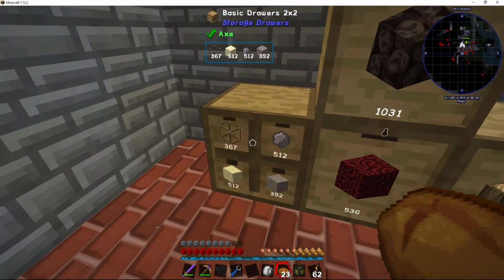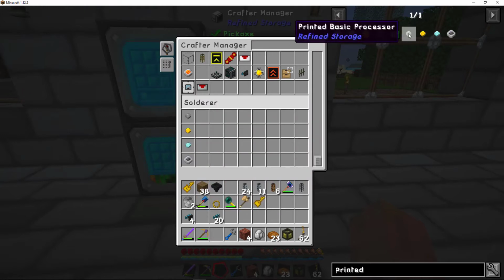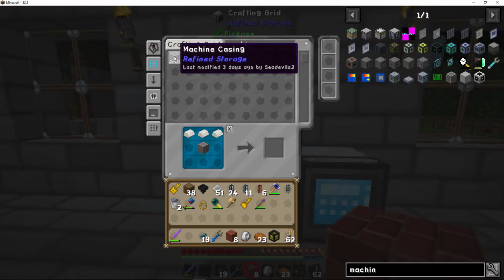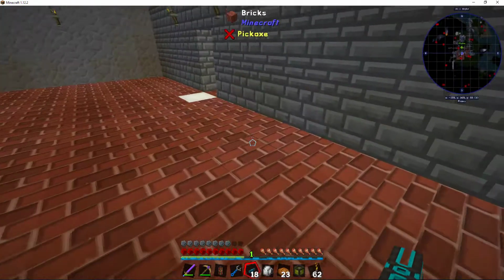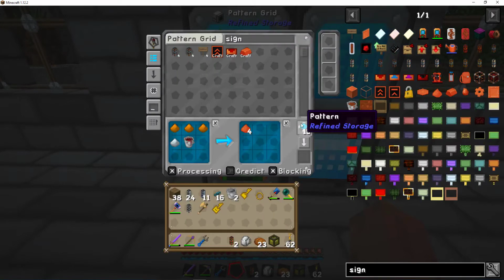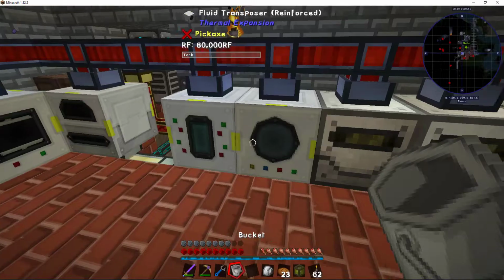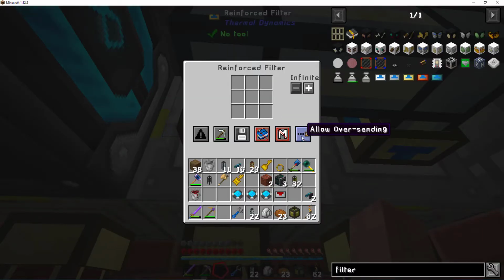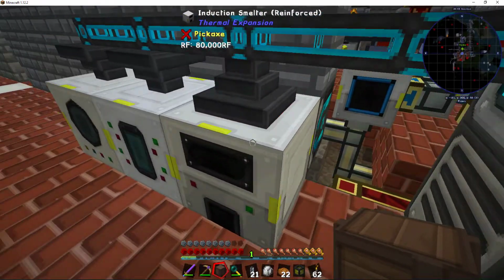Ep. 23 Direwolf20's mod pack Crafting with Processes in Refined Storage.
This episode I show how to use Refined storage to do auto-crafting with different machines.  I automate the Solders and add the Magma crucible, fluid transposer and induction smelter.

All Textures available at BDcraft.net
Texture Pack:
Refined Storage
Pure BD Craft
CoFHCore
Ender Storage
Forestry
Thermal Expansion
Thermal Foundation
Actually Additions
BOP
Deep Resonance
ExtraUtils
IC2
RFTools Dimensions
RFTools
RFTools Controls
Tinkers Construct
Twilight Forest

Direwolf20 1.12 Mod pack available from Twitch.